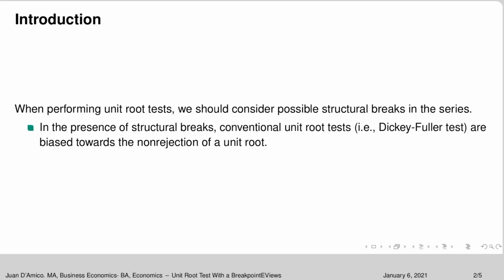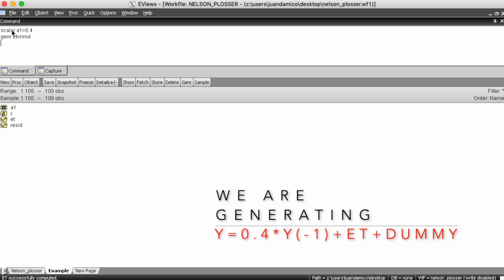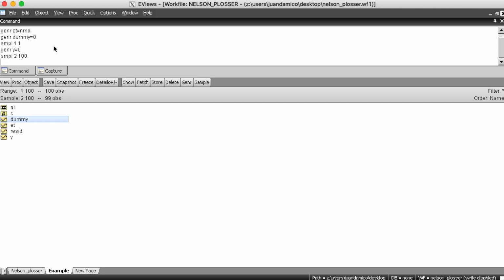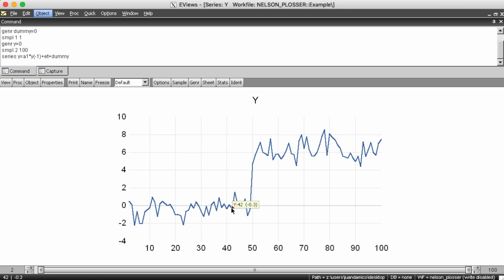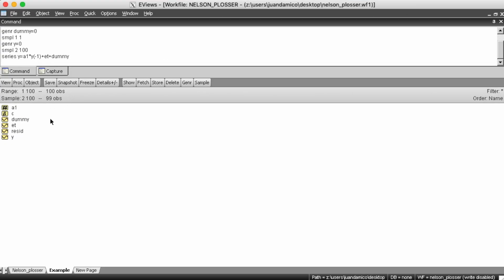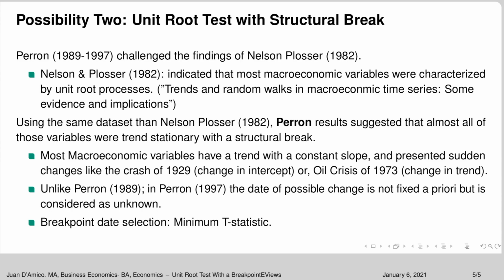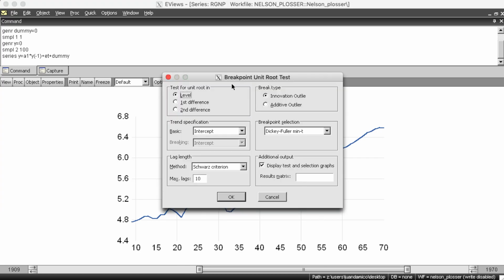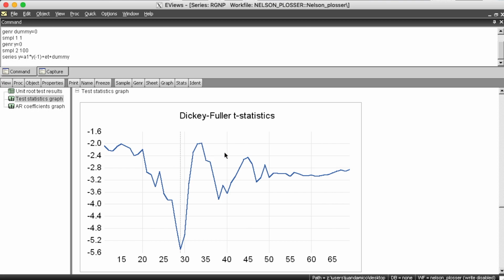Unit root test with breakpoints in Eviews tutorial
Welcome to this comprehensive EViews video tutorial on conducting unit root tests with structural breakpoints. In this step-by-step guide, I will walk you through the entire process, making it easy and accessible for both beginners and experienced users.

In this EViews video tutorial, we will focus on the topic of the unit root test with a structural breakpoint. When conducting unit root tests, it is important to consider structural breaks in the series, as conventional tests may not accurately account for them. We will examine an example of a discrete change in the mean of an otherwise stationary series using EViews and observe the results of the Dickey-Fuller test. We will then introduce a dummy variable and demonstrate how its presence can cause inaccurate results when performing linear regression or unit root tests. We will discuss possible econometric procedures to address this issue, including breaking the sample into two and conducting a unit root test with a structural break. To illustrate this, we will use Perron's 1997 paper, which challenges Nelson and Plosser's findings in 1982 that most macroeconomic variables have unit root processes. Through this tutorial, viewers will gain a better understanding of the importance of considering structural breaks in unit root testing and various approaches to address them.

✅ Get the exclusive material from this video, including slides, EViews file, and dataset. Get it all at:

We offer two membership options:
Supporter – for those who simply want to back the channel.
🕘 Timestamps:
🎬 In this video the following analysis is performed:
👋 Introduction 0:00
📊 Example with generated data: 0:36
📊 How to generate Ar(1) series and dummy variable in Eviews: 1:29
📊 Breaking the Sample into two and ADF Testing: 6:11
📊  Unit Root test with breakpoints:  7:53
📊 Perron Test in Eviews: 9:14
📚Recommended Literature:

📚Nelson & Plosser (1982): "Trends and random walks in macroeconmic time series: Some evidence and implications"

📚Pierre Perron (1989): "The Great Crash, the Oil Price Shock, and the Unit Root Hypothesis"

📚Pierre Perron (1997): “further evidence on breaking trend functions in macroeconomic variables,”

Juan D'Amico
ForecastingEconomics®